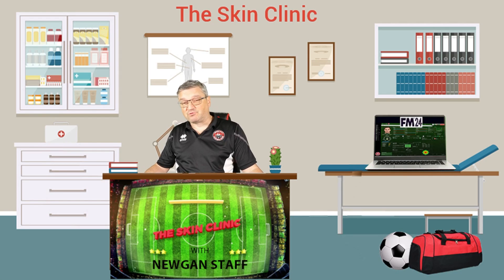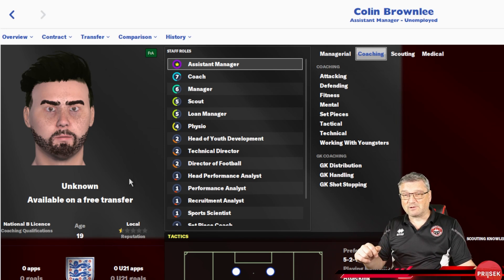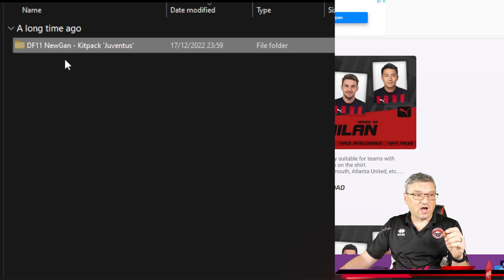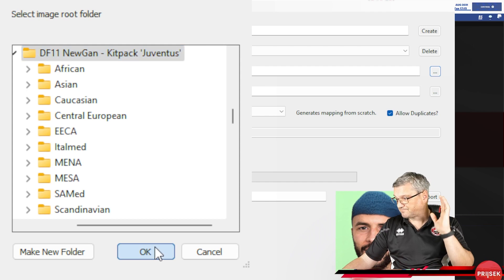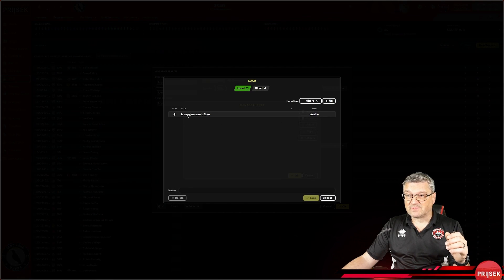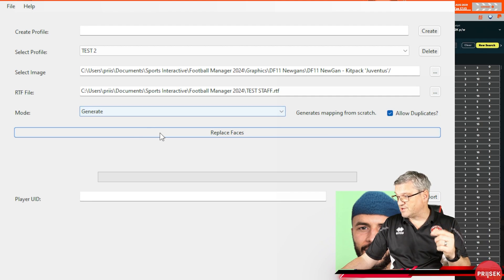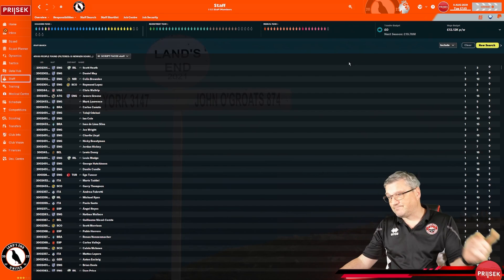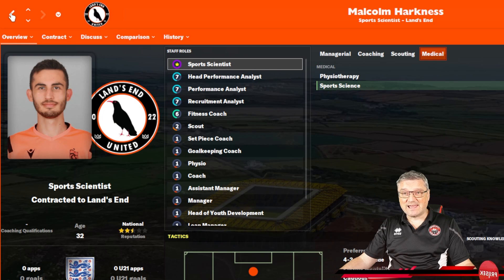UPDATED VIDEO IN THE DESCRIPTION 💥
PLEASE USE THIS LATEST VIDEO, FULLY UPDATED FOR PLAYERS & STAFF ALL IN ONE.

UPDATED Version of NEWGAN Manager Install Guide.

INSTALL MANUAL PLAYER FACES VIDEO HERE...

In this Episode we have the ultimate DF11 NEWGAN FACEPACK INSTALL GUIDE Updated on December 29th 2024.
Big thanks to  @ZealandonYT  @maradona90 & @df11 for bringing us this massive improvement to our great game from  @footballmanager

GITHUB for NEWGAN MANAGER Download Link.

Priisek

If you need to Uninstall & delete the newgan folder.

USE THIS LINK if you wish to remove NEWGAN if you have issues, then you can do a fresh istall, if you dont delete, your issue might not go away with fresh install.

"C:\Users\YOURNNAME\AppData\Local\Programs\NewGAN-Manager"

Hope this helps the 1% of people who have this problem.

All skin updates & channel content is on Twitter 1st.

& GET INVOLVED, COMMENTS DO HELP OUT 👍

This will be good for NEW & OLD players of the Sports Interactive Game.

PC Spec:
Windows 10 64 bit
Intel Core i9-12900KS CPU @  2.50 GHz
64.0GB Ram